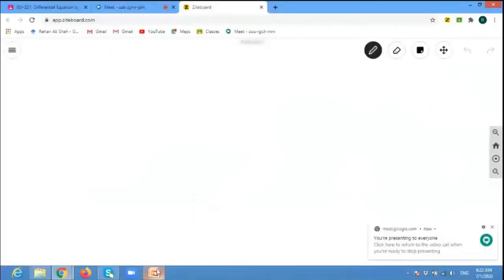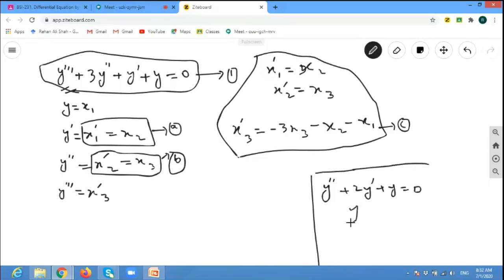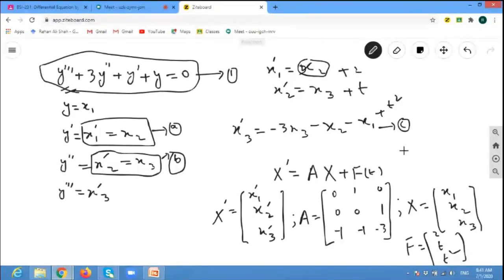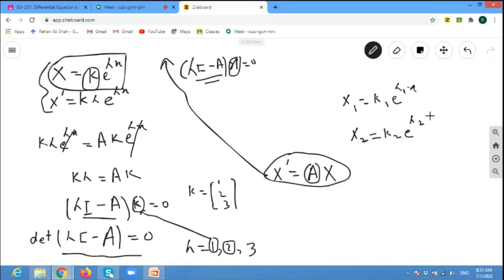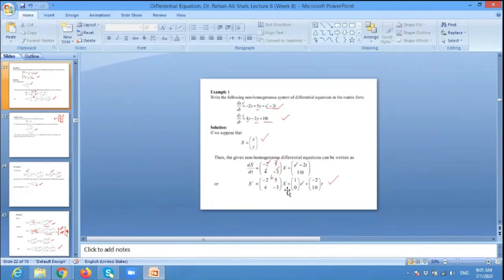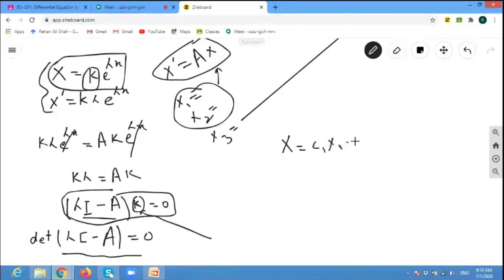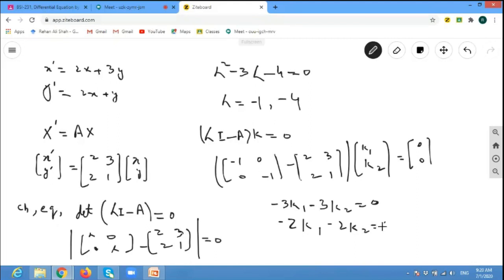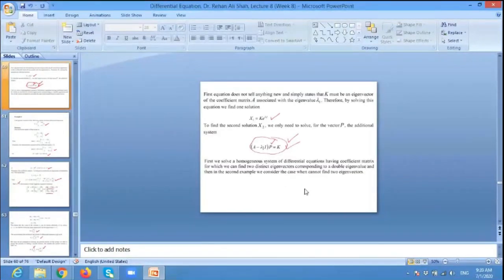Lecture: 08 BSI-231 Differential Equations by Dr. Rehan Ali Shah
Lecture and Slides by Dr. Rehan Ali Shah

University of Engineering and Technology (UET)